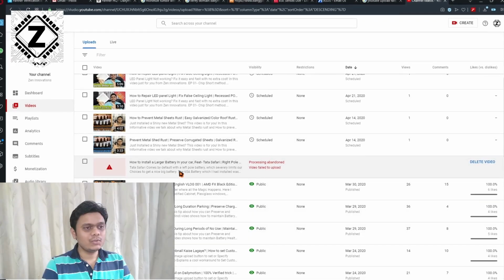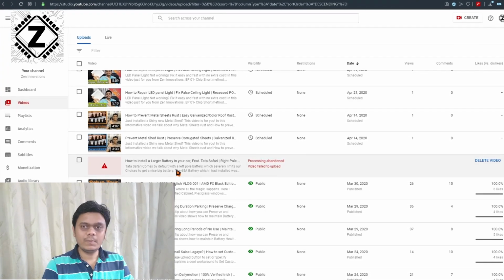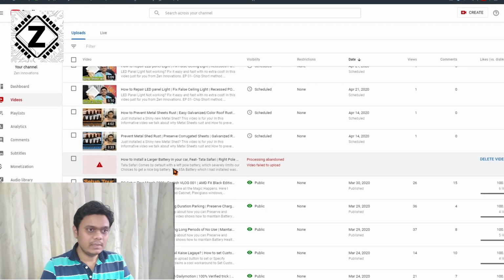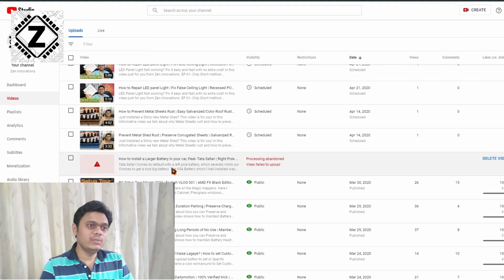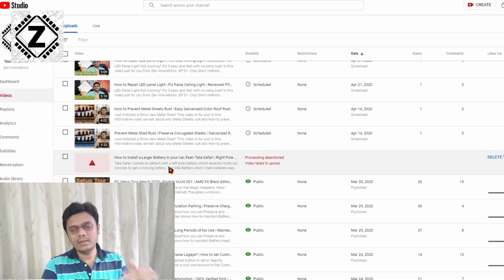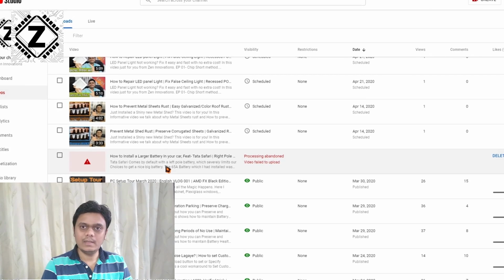[Eng] How to Resume Youtube Upload |100% best solution Processing Abandoned,Video Failed to Upload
One fine day you are uploading an exciting new Video you just made, But Youtube is Stumbling?
Watch the Entire video where we discuss why this error message appears and how to recover your video. Yes, We will be Resuming the upload too.

1. Complete Solution for Error Message "Processing Abandoned Video Failed to Upload"
2. Save time and Internet bandwidth by Resuming upload of Failed Youtube video rather than Starting completely new Upload Process.
3. What is the Reason Behind Red Error text - Processing Abandoned Video Failed Upload
4. Alternative to "Delete Video" Upload problems
5. Problems Faced by Content Creators and Solutions, Tips & Tricks provided by Zen Innovations.
6. Which Important Feature Youtube is Missing and why should they consider Bringing a "Resume" Button In New Creator studio 2020.
7. Processing abandoned Video Failed To Upload | Complete Solution & Reason Behind Processing abandoned ? In Hindi and English.
8. All Youtube Uploading Related issues Fixed in this video. Watch the Entire video To Get Rid Of Uploading Problems On Youtube.
9. Resume Your Video From Where It Got Stuck With This 'Processing abandoned Video Failed To Upload' Problem on Creator Studio.
10. Errors in Channel Dashboard and Channel Videos Section.

Do visit my Other Awesome Channels-